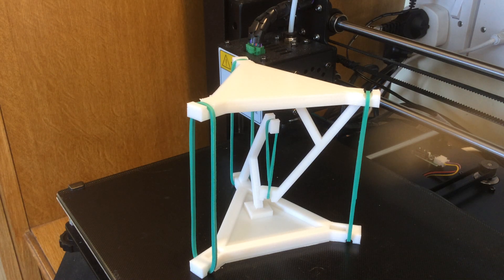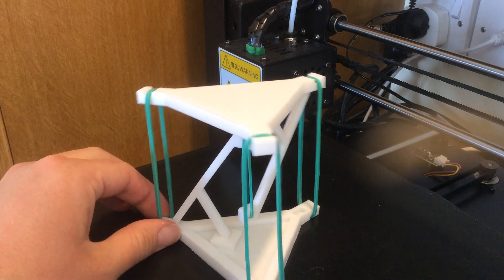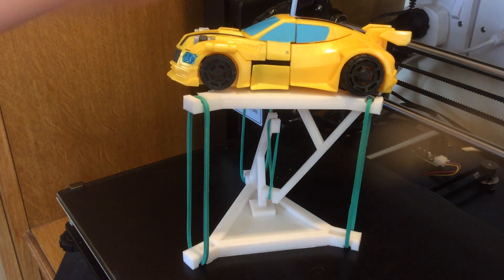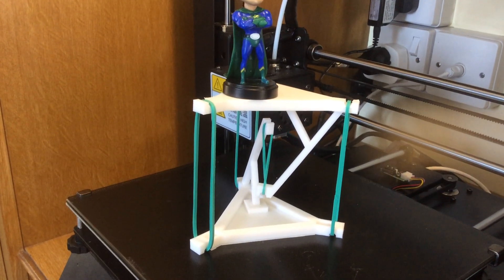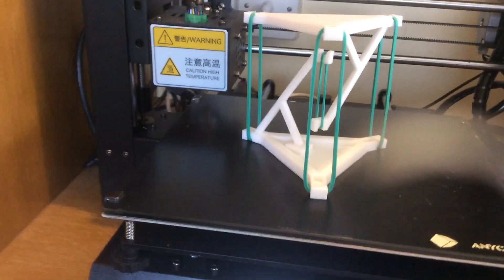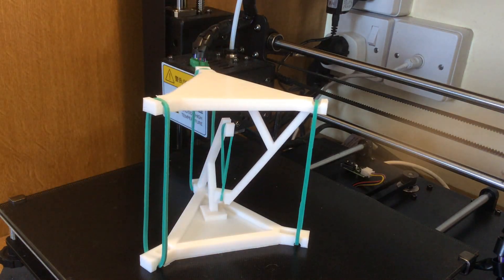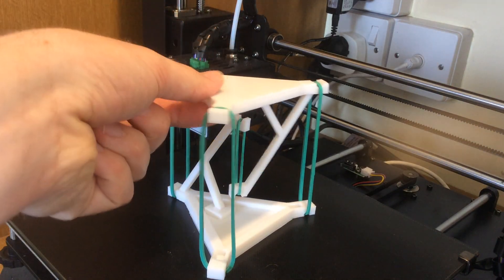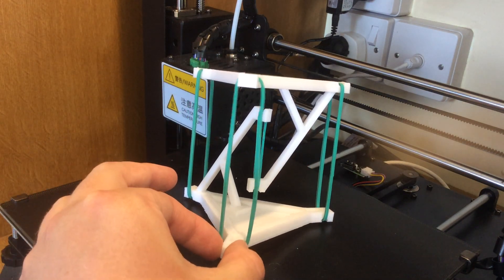Mr N’s Impossible Table - a 3D-printed ‘tensegrity’ structure.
Designed in Tinkercad, sliced in Cura and printed on an Anycubic Mega-S 3D printer. Log on to cadforkids.co.uk for fun CAD and 3D printing projects.